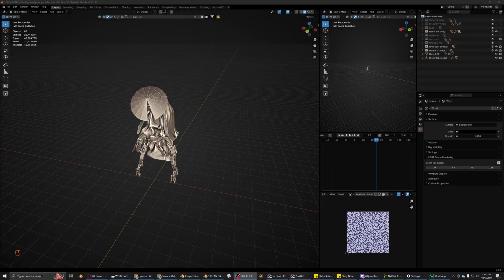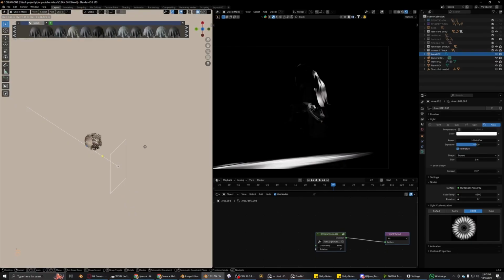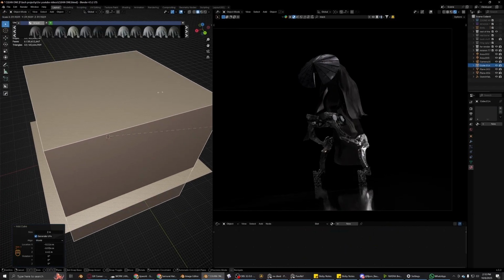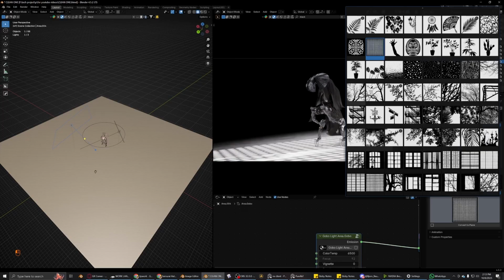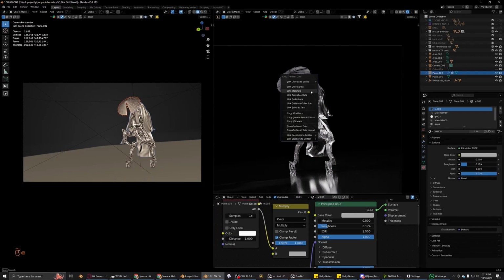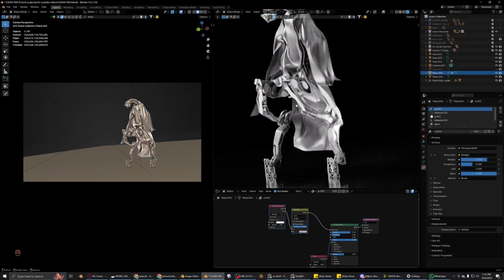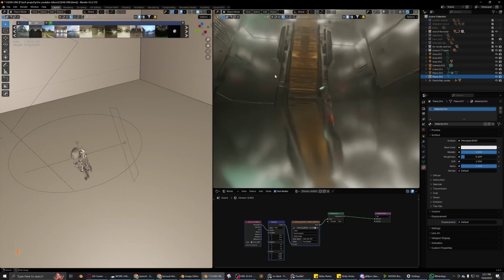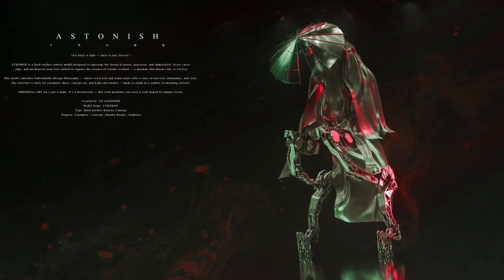PROFESSIONAL LIGHTING Secrets Nobody Tells You in BLENDER!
This video shows my full workflow of how I created this render from scratch in Blender. I didn’t use any script or plan — I just sat down, hit record, and started building. You’ll see all the experiments, retries, and adjustments I made along the way.

This isn’t a beginner-friendly tutorial — it’s for artists who already know Blender and want to understand the thought process behind cinematic rendering and lighting.

Instead of uploading a simple timelapse, I decided to explain everything as I worked, so you can see my real workflow in action.

PROFESSIONAL LIGHTING Secrets Nobody Tells You in BLENDER! blendertutorial part 3